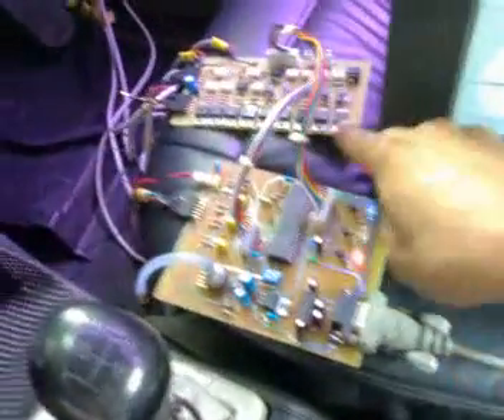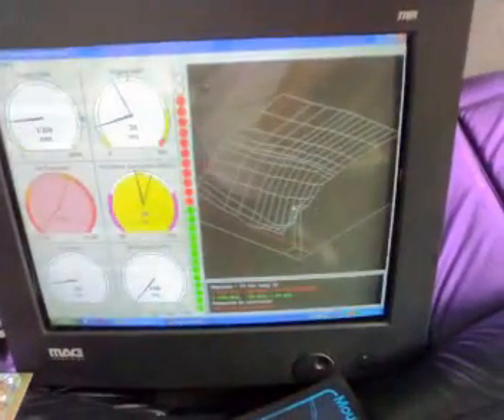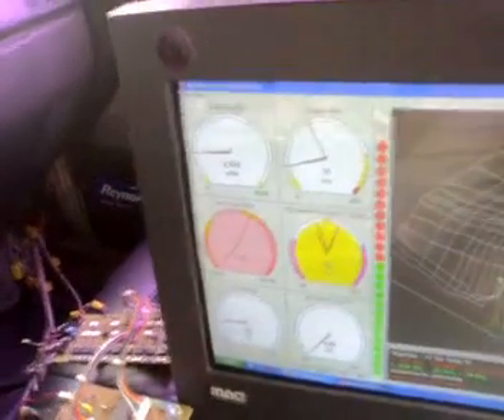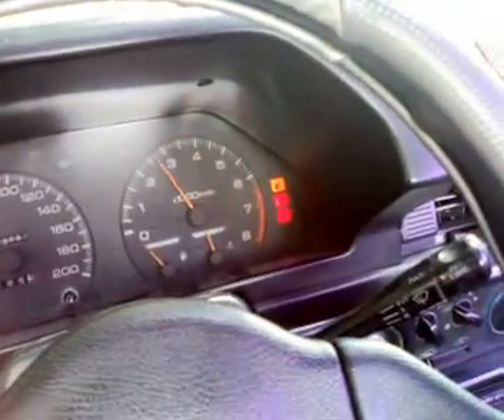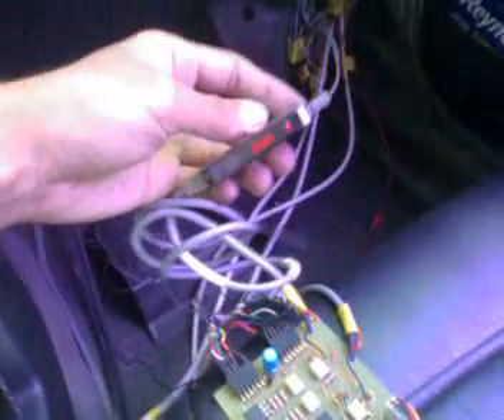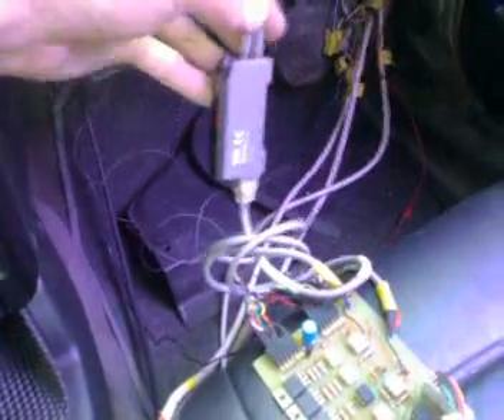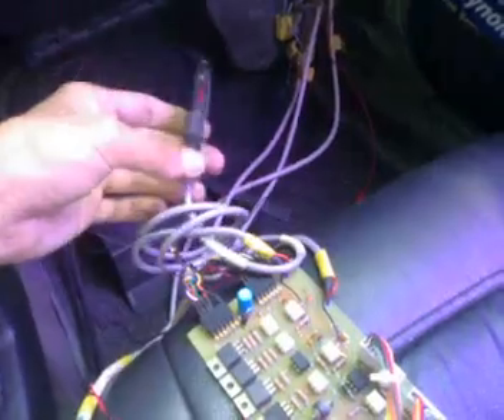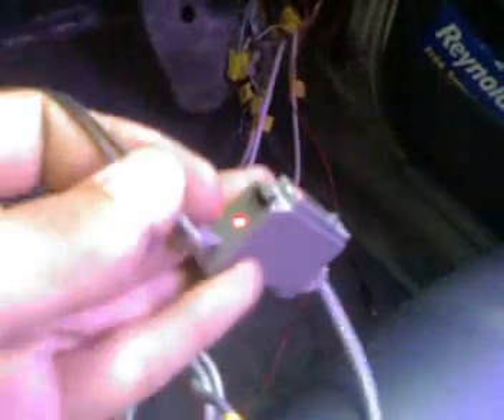Megasquirt 4g15 Lancer '92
My very own megasquirt and optically isolated driverboard!!! this is for those fellas having frustrations of megasquirting their car!!! my advice "never give up" I've even gone to the point when i reroute a new PCB just to isolate noise from my car!!!